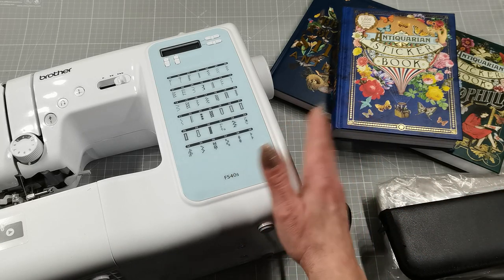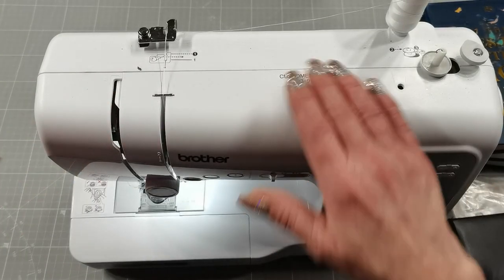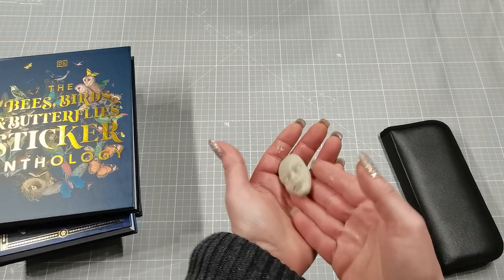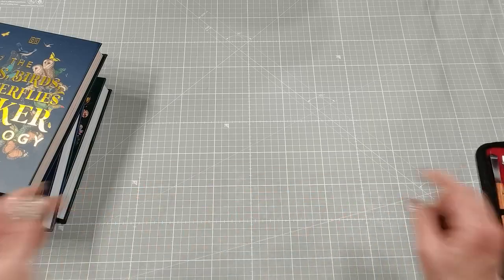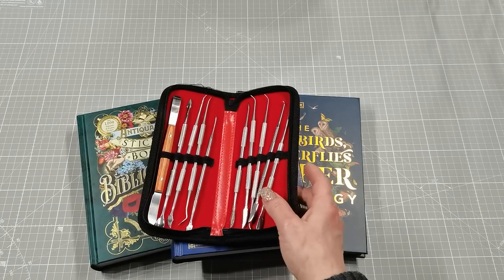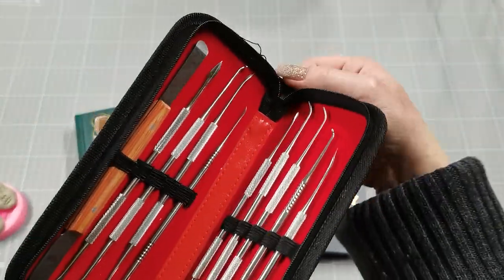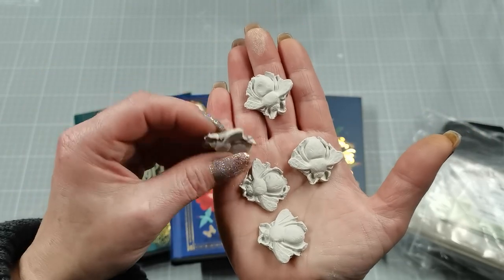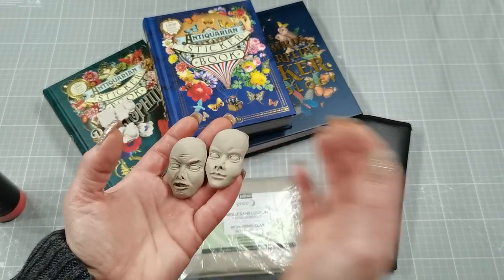What I've got for Christmas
Brother FS40 40-Stitch Electronic Sewing Machine
Cutting Mat for Fabric, Quilting, Craft
Air Drying Clay
Stainless Steel Wax Clay Sculpting Carving DIY Tools Kit
Paint for Pouring
Antiquarian Sticker Book
Antiquarian Sticker Book: Bibliophilia
Bees, Birds & Butterflies Sticker Anthology

Eva xx